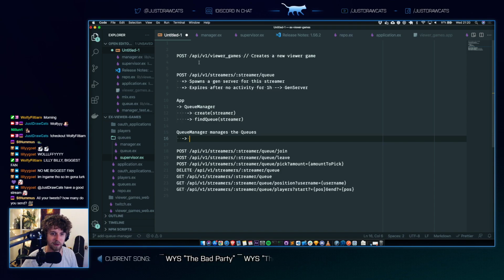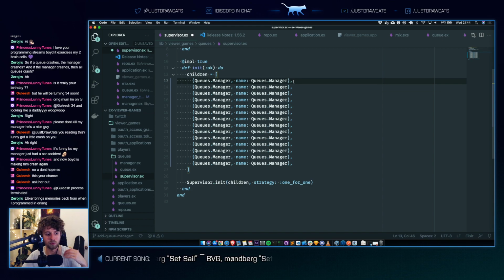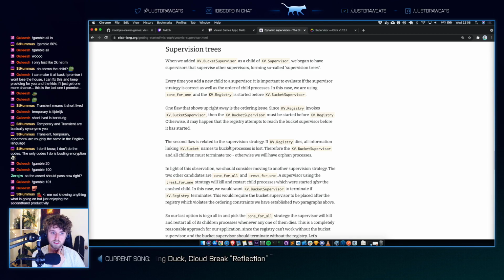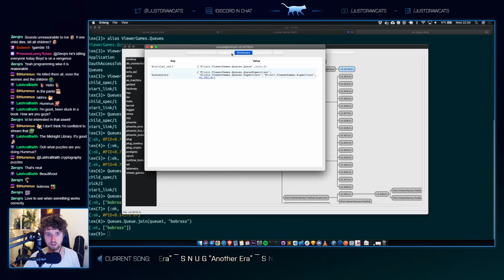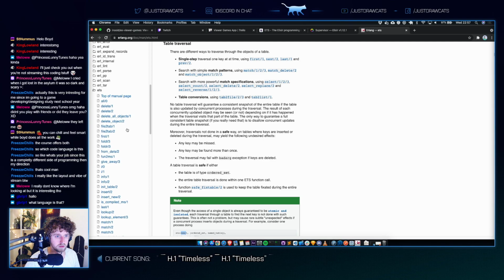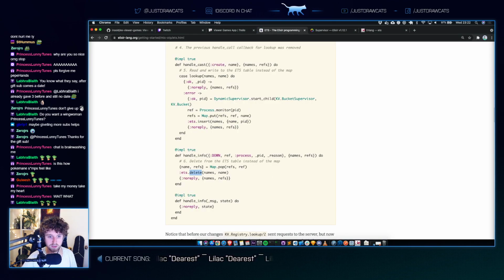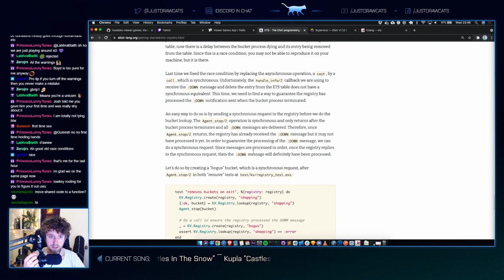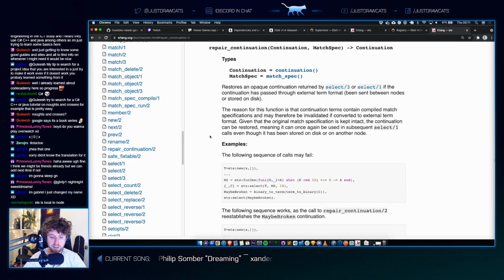Elixir DynamicSupervisor and ETS - Livestream - Viewer Games App - 30-06-2021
Continuing the journey of the whole Supervisor and GenServer realm. This time DynamicRegister and ETS.

00:00 Intro & Recap
06:40 Dynamic supervisors
37:14 GenServer restart policy
49:48 Supervision trees
1:01:48 Observing
1:17:26 ETS (Erlang Term Storage)
2:46:06 Recap & Outro